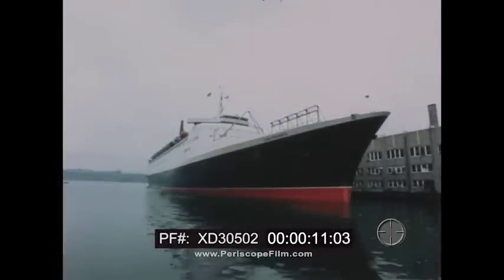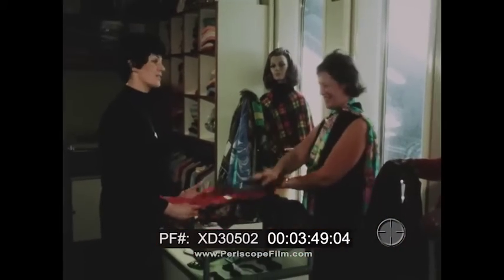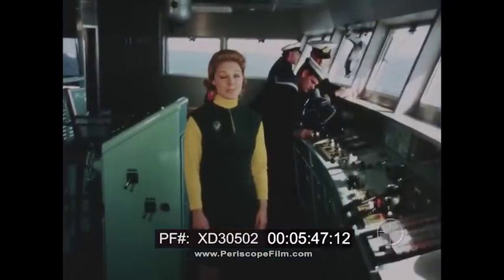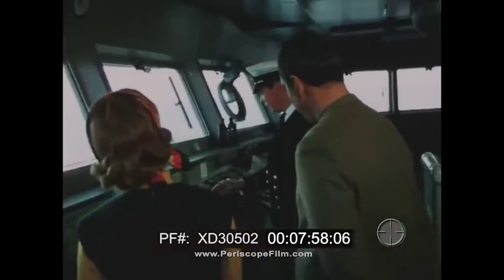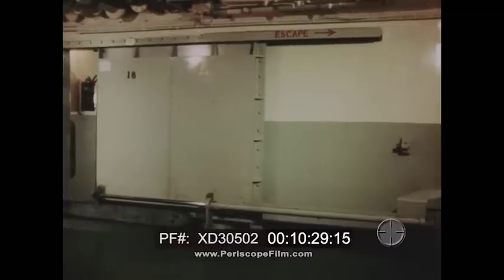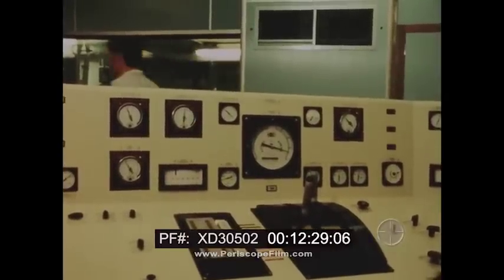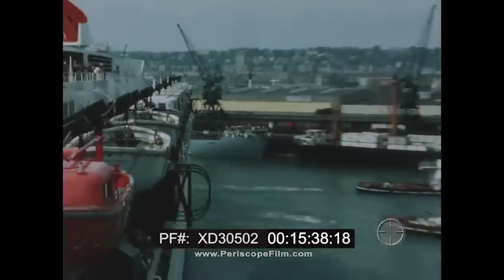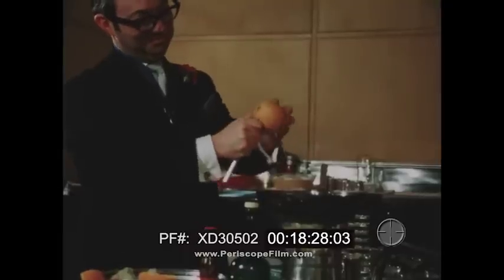“ TRANSATLANTIC VOYAGE ABOARD QUEEN ELIZABETH 2 ” 1970 DISCOVERY TV SHOW NEW YORK QE2 XD30502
In this 1970 episode of Discovery two narrators take you on a voyage aboard the  Queen Elizabeth 2 aka QE2. She is a historic ocean liner that was launched in 1969. The ship departs from New York destined for South Hampton, England. You are guided into the bridge, safety control room and broiler room. The innerworkings of the ship are revealed and the captain, officers and other staff members are introduced. Passengers recreate on deck and enjoy the extensive amenities provided. (Note: Queen Elizabeth 2 (QE2) is now retired. The British ocean liner was converted into a floating hotel and since 2018 has been docked in Dubai).

The Queen Elizabeth 2 ocean liner floats in the harbor. New York skyline in the evening (00:20). Zoom out of passengers looking over the rails of the ship. The captain looks out with binoculars. Animated graphics introduction “Discovery ’70.” The narrators, Virginia Gibson and Bill Owen, stand in front of the ship. They explain the ship will travel from New York to South Hampton, England. A woman gets out of a Yellow Cab. Zoom outs of night time New York skyline. Lights of the Verrazzano-Narrows Bridge at night. Zoom out of the ship’s wake, people are on the deck. A nurse with epaulettes on her uniform organized medical instruments (3:35). Women work in the clothing and gift shops. A waiter takes an order in the restaurant. Pan of the café. A man prints newspapers on a printing press (4:12). Women get their hair done in a salon. Men speak with tellers in a bank, close up of Bank of England pounds (4:28). People sit in a dark church service. People do aerobic exercises on deck. Aerial view of the ship (5:35). Men work behind the narrator in the bridge, or wheel house. The captain, Joseph Wolfington, over sees a meeting with his senior officers (6:13). Close up of an officer named Graham Ferguson. He shows them the radar, valve thrusters, the steering tiller, radio telephone and the telegraph (7:08). Zoom out from the ocean water to the side of the ship with life boats. Close up of a fire alarm. People chat in groups wearing orange life jackets. Fast zoom out of a man writing in the safety control room (8:54). Close up of a blinking light on a diagram of the ship’s levels. The man speaks into his radio. A heavy steel water tight door is closed (10:12). Jack Humphrey, the chief mechanic, inspects pipes in the broiler room. He scans the 200 foot shaft that is connected to the propeller. Close up of inside a flash evaporator (11:37). The narrator stands in the machine control room. Close ups of the telegraph, turbine levers and gauges. The narrator adjusts dials on the giant computer. A Selectric typewriter types by itself controlled by the computer (12:57). Shot of grey industrial building on nearby land. A boat moves toward the ship in the port of Le Havre in France. Pan of the tug boats and harbor (14:28). A man throws rope overboard. The ship is turned around. Gang planks are put in place. Dressed up guests are greeted as they enter the captain’s reception. They drink champagne and chat (16:23). A man stocks shelves of canned goods and food. Meat is sorted on to hooks and, on a table (16:50). Shots inside the massive kitchen, the head chef inspects trays of food (17:11). Close ups of bowls of salad. Kebobs are seasoned. The crew ascends an escalator with trays of food (). Close up of cheeses. The restaurant manager cooks crepes suzette table side (17:52). Couples dance to music.